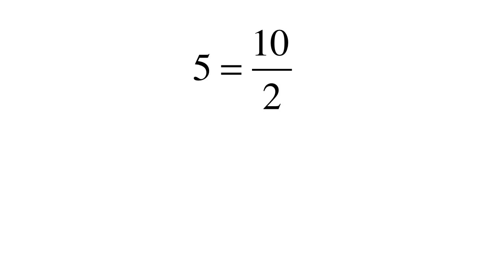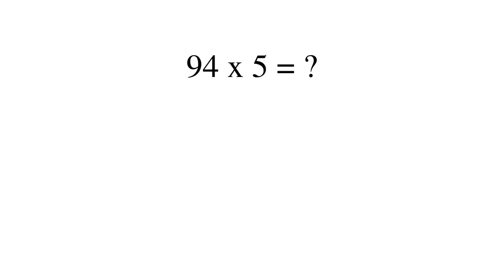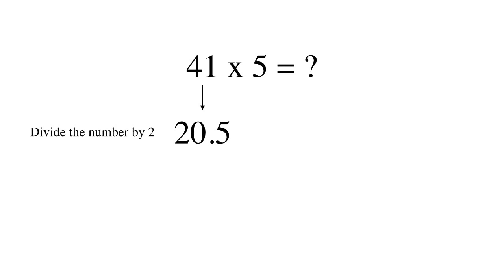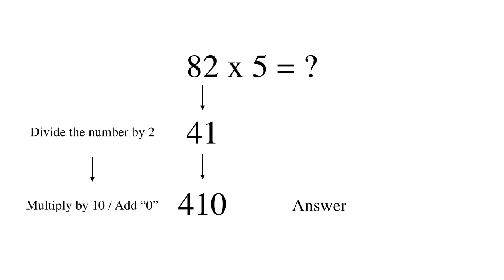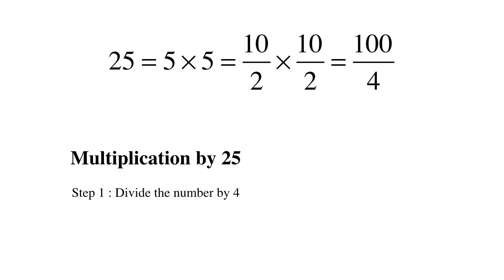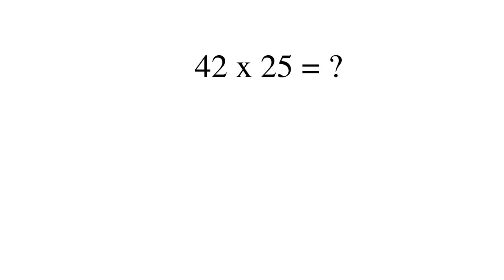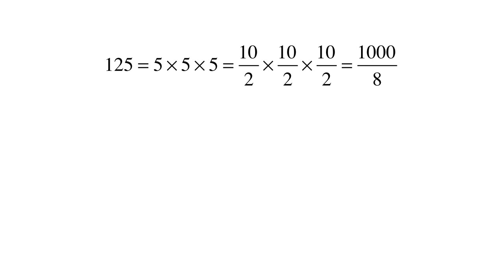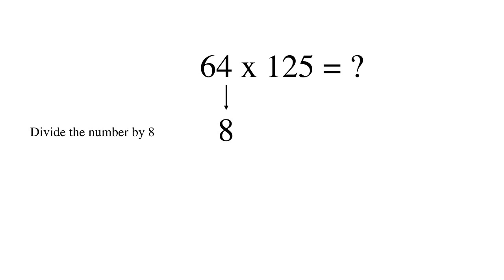Multiplication tricks - Multiply by 5, 25, 125 ... (Vedic method)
Want to learn the fastest way to multiply numbers by the different powers of 5 - 5, 25, 125 etc ? Watch this video to learn the mental maths trick.

However, as is the case with all calculation tricks, you need to practice a little before you can become really fast. But that's really nothing compared to the benefits offered by the method.